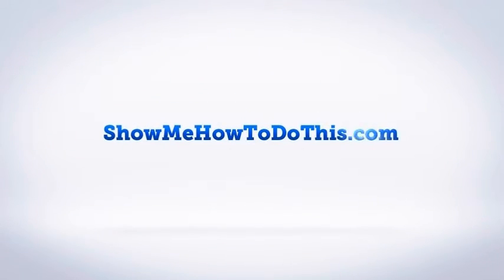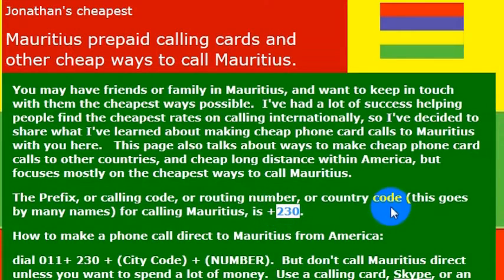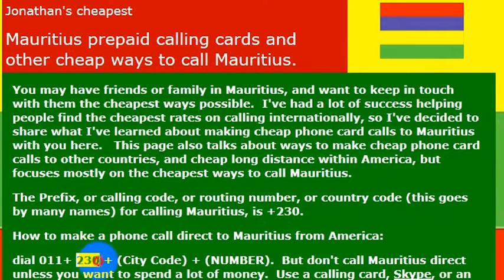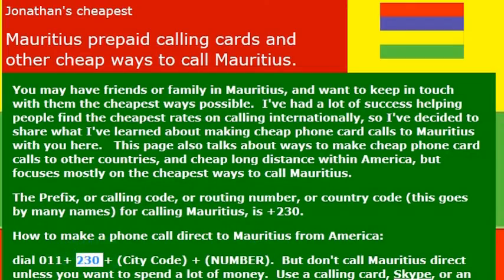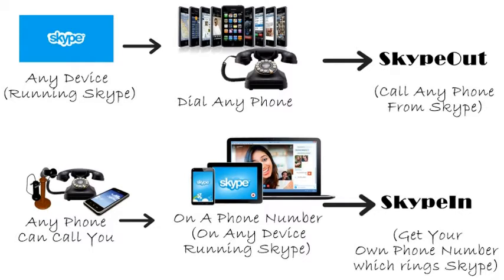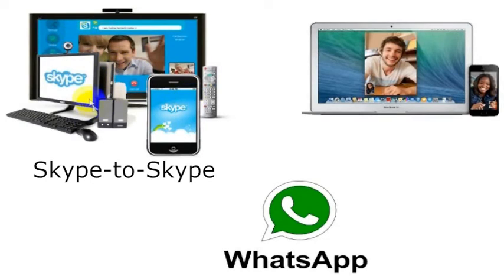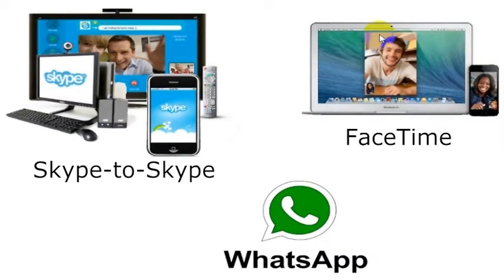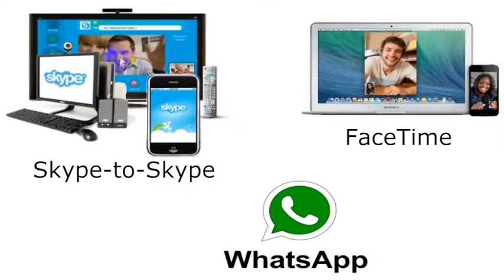How To Call Mauritius From America (USA)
How to Call Mauritius from anywhere in the United States